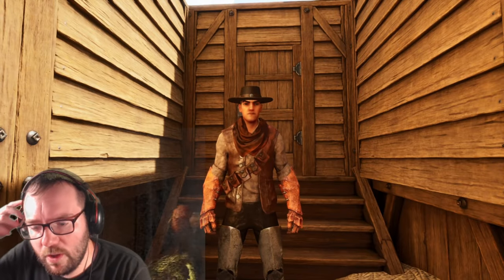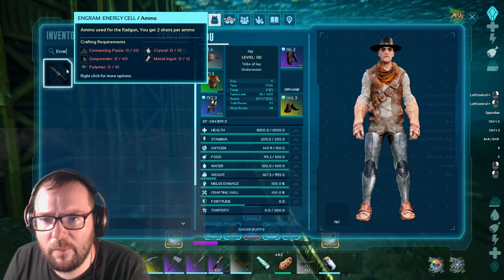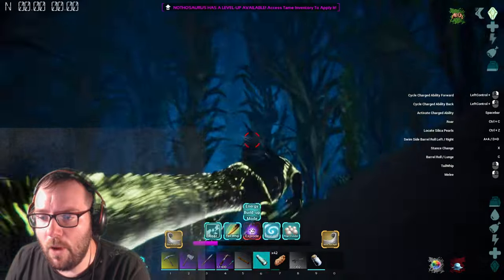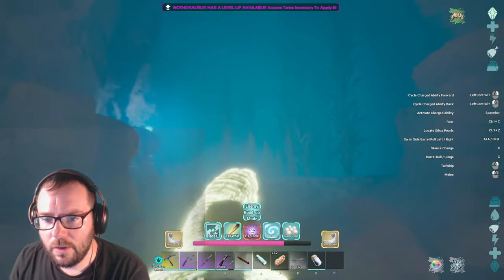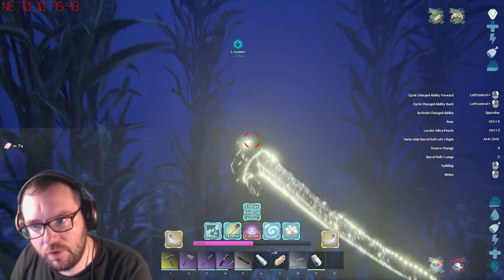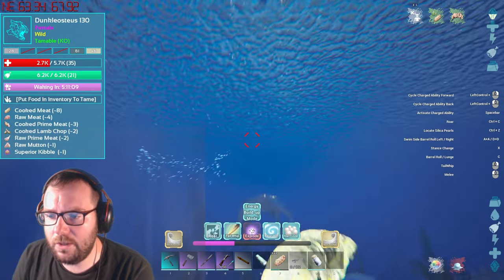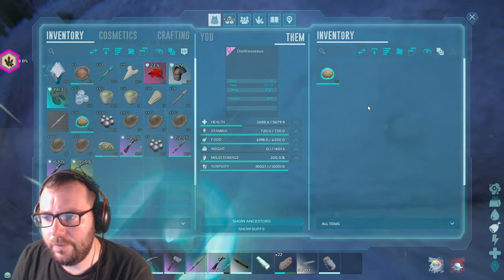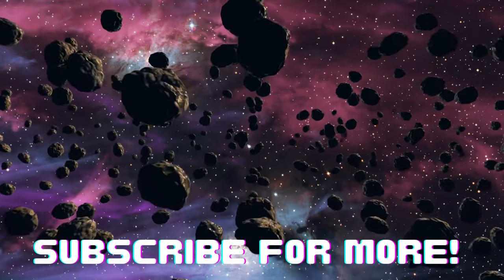Taming A Dunkleosteus for Harvesting! - Ark the Center Ep 14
On today's episode of Ark the Center, we will be taming a Dunkleosteus, probably one of the weirdest but most useful underwater tames ever! Enjoy!